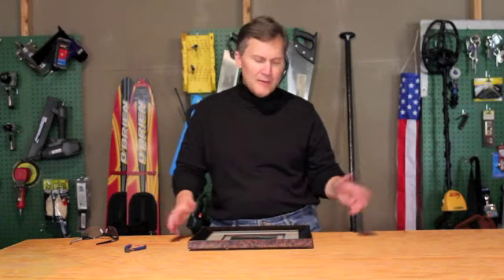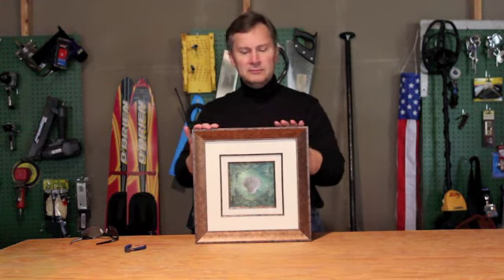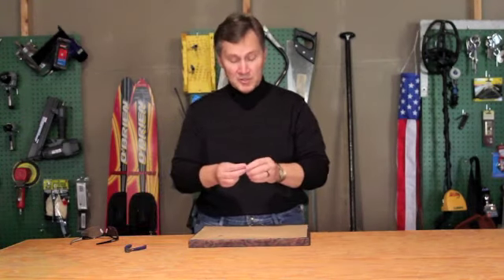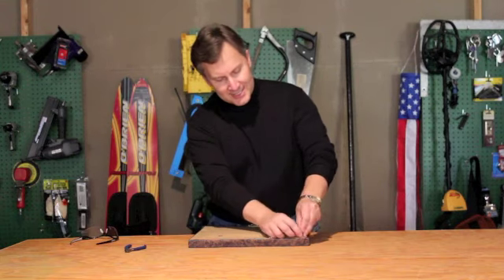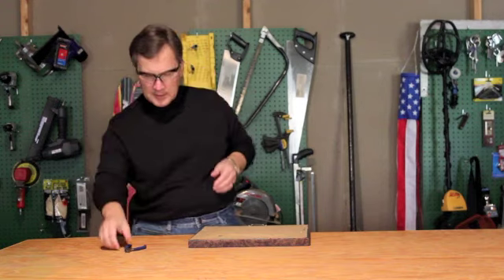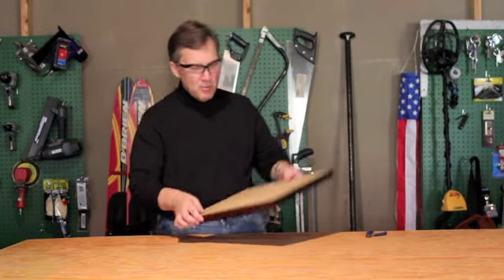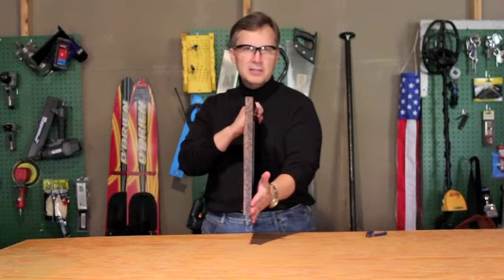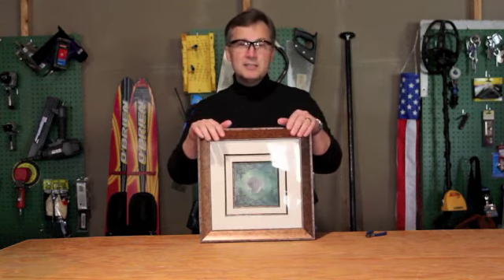Tipman Tim - Straighten Your Pictures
Here is an easy way to make sure your wall hangings never get crooked again.